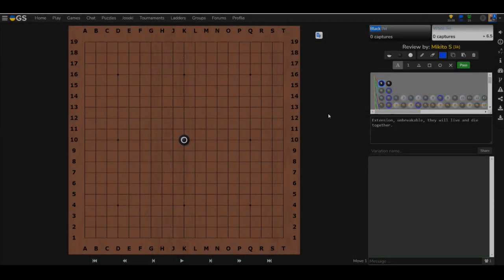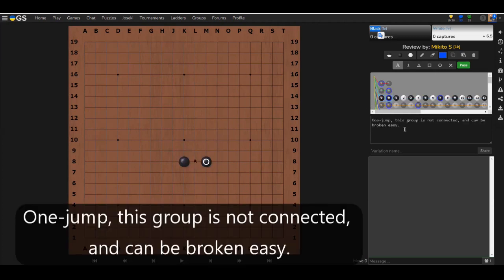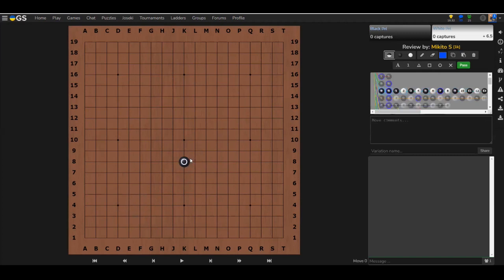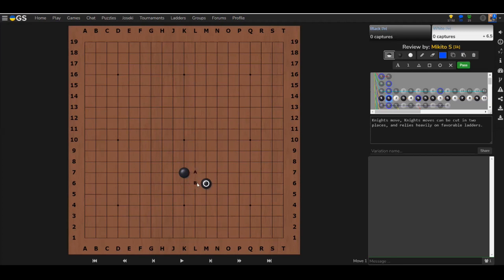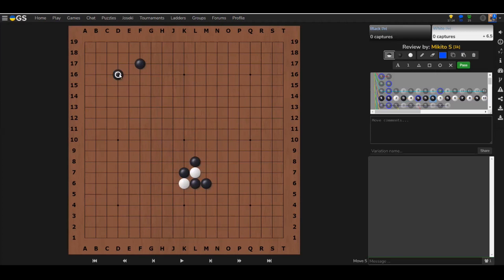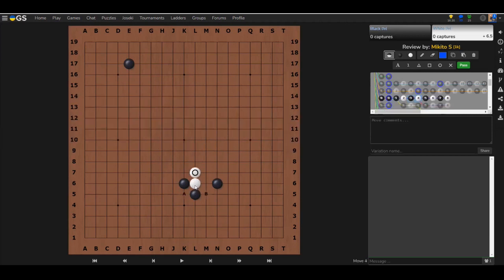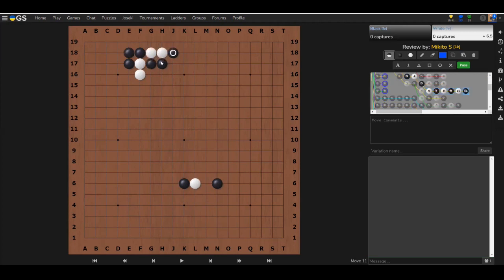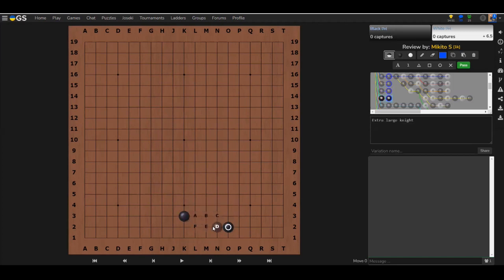Baduk Class Shorts The 6 Basic Movement Shape Haengma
Way of the moving horse. Haengma. Watch the stones walk and run.